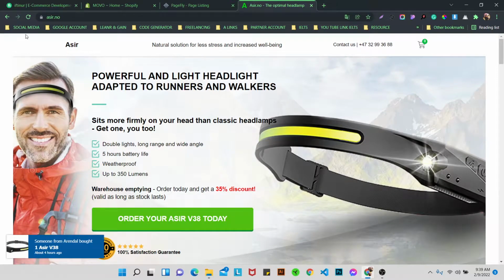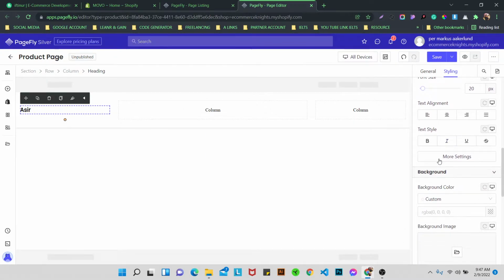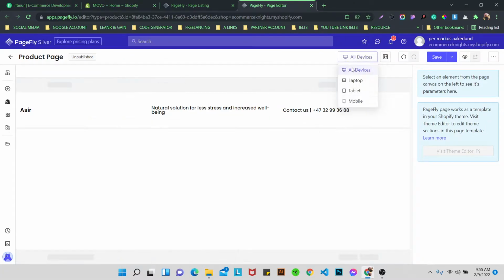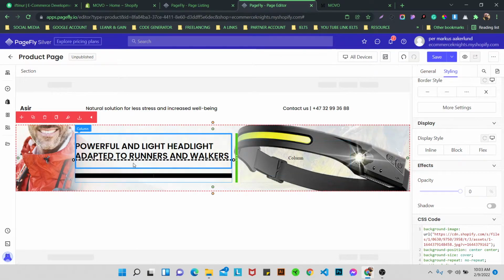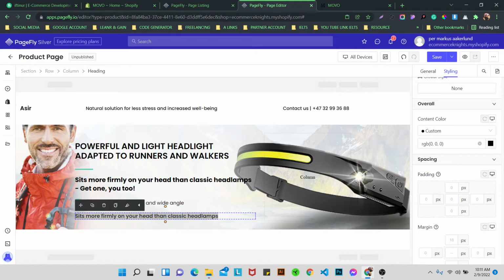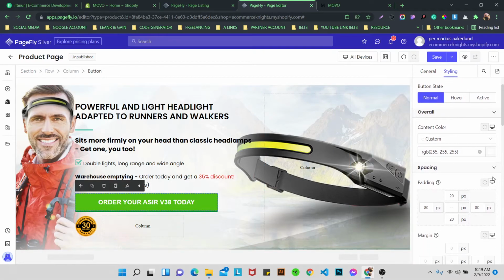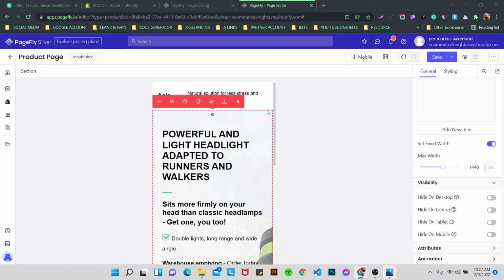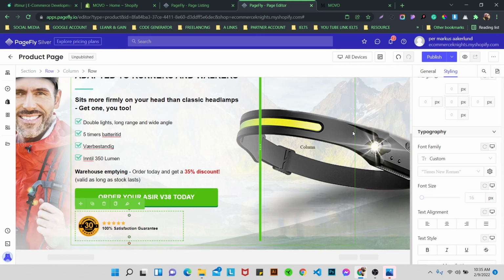Shopify landing page Design | Pagefly landing page Design | Pagefly Page step by step process P-01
I am Ifti Nur Computer Science Engineer(CSE), Professional Ecommerce, Shopify Dropshipping Expert, Website Cloner, and Email marketer.

Need Help? Hire Me Fir a new Project---

Pagefly
Shopify
pagefly product page